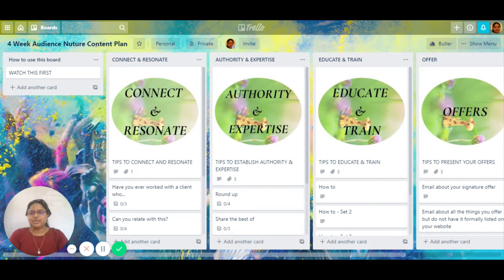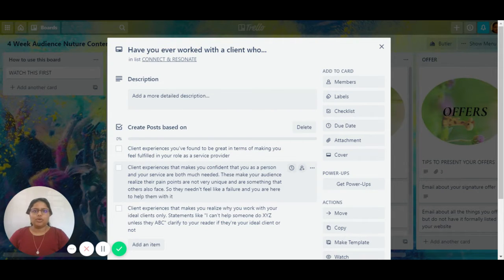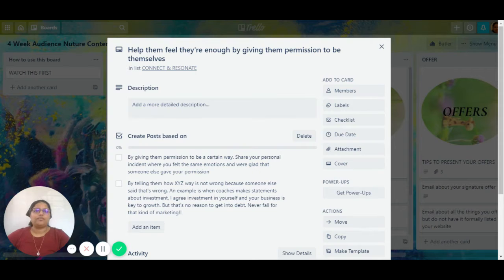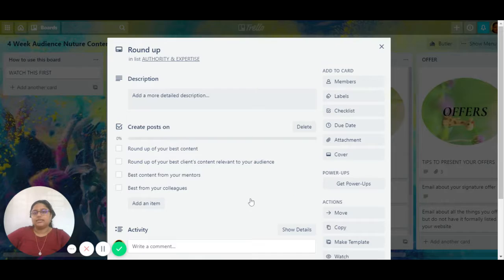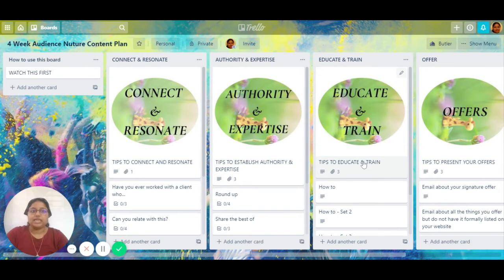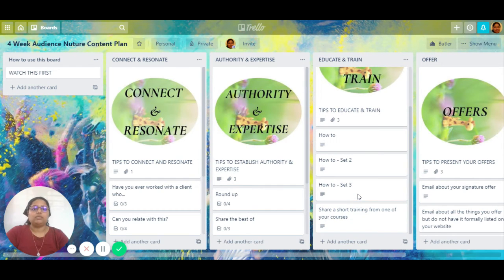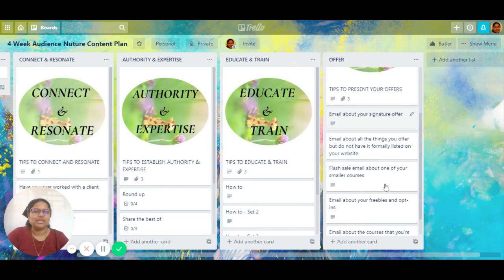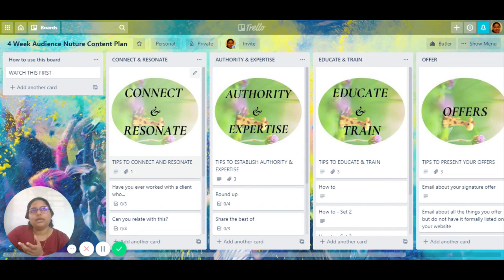4 Week Content Plan | Plan your monthly in an hour with this Trello template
4 weeks of content planned in an hour! I know that right this moment you're struggling to keep up with your marketing. I understand that creating consistent content is on your mind but not that important because you have to make sure your kids don't get into trouble yet again today.
Don't worry, I have the perfect solution for you. Download my FREE Trello board and create your content for the entire month in just an hour.
Here's where you can find the FREE Trello board -